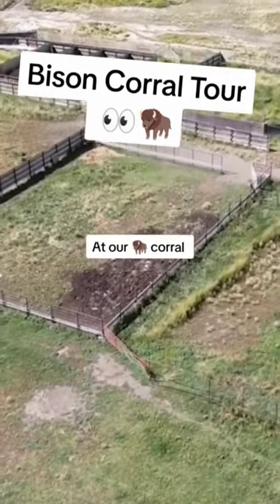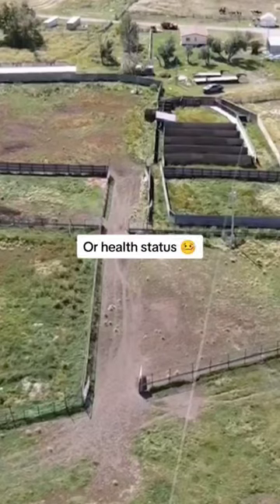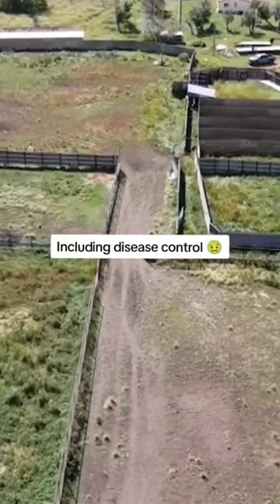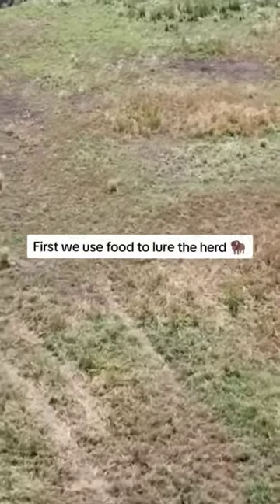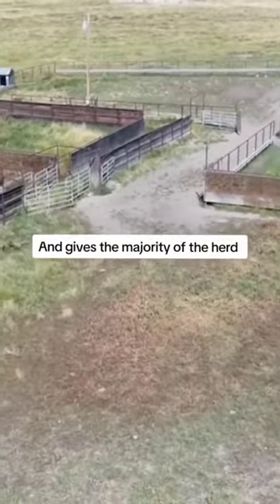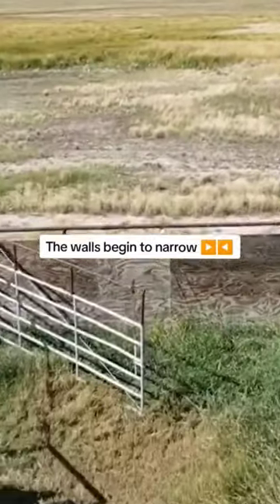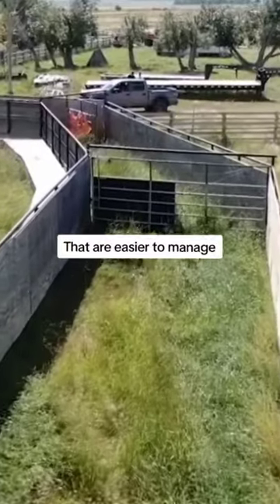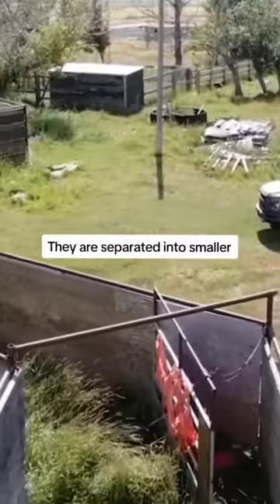Bison Corral Tour 👀🦬🤠 (Part-1)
Ever wonder how a bison corral works? Join Hayden as he flies you through each step of the process.

►►►Welcome to the channel, my name is Hayden... I am a born & raised Bison Rancher. In this video